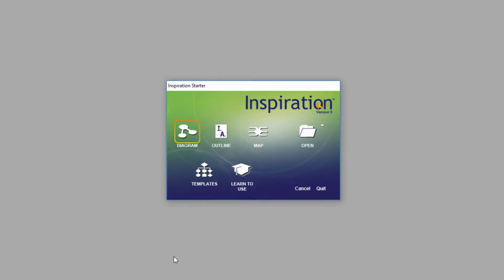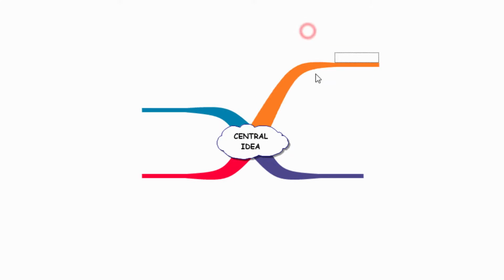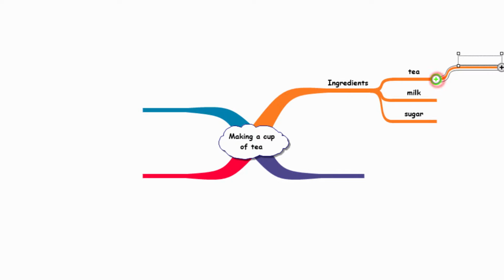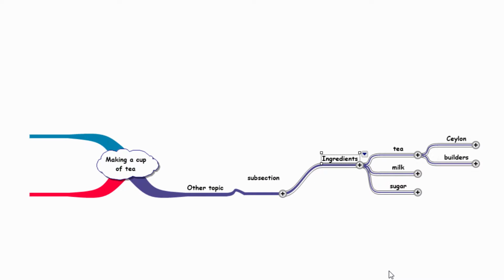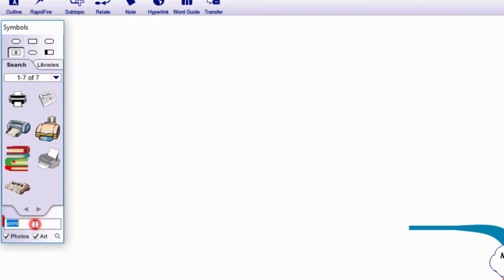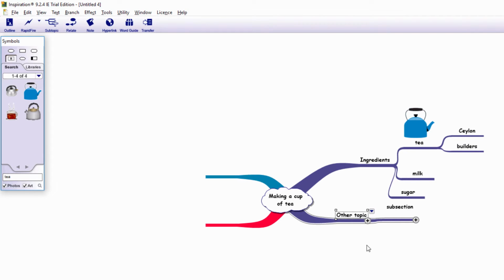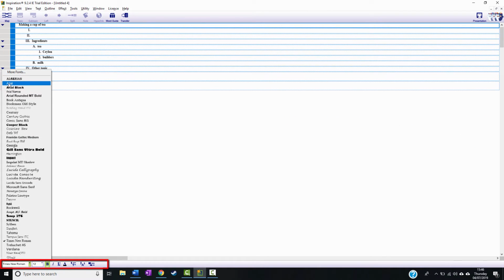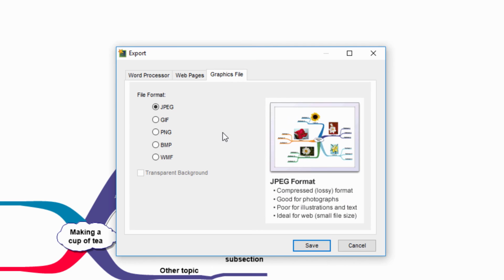Inspiration 3 ELEARNING